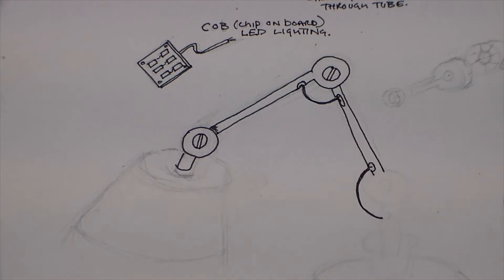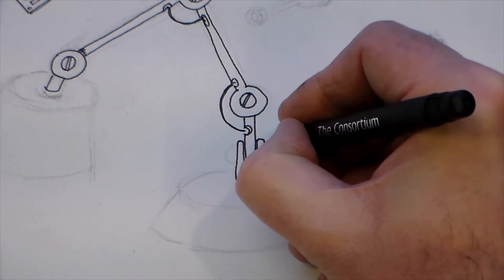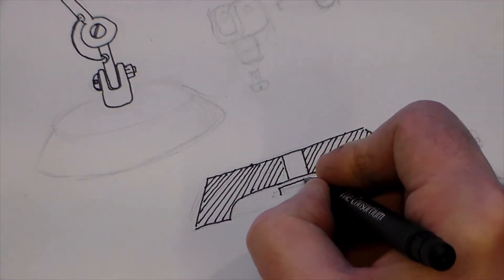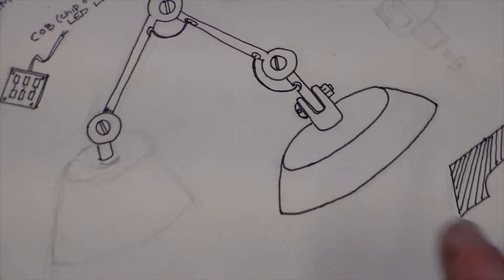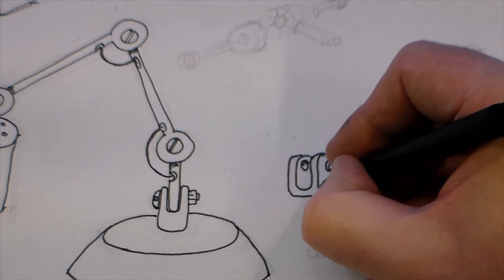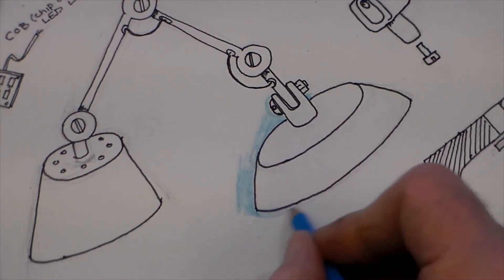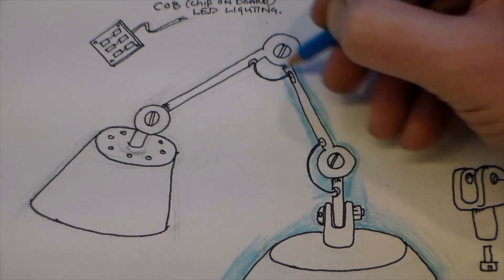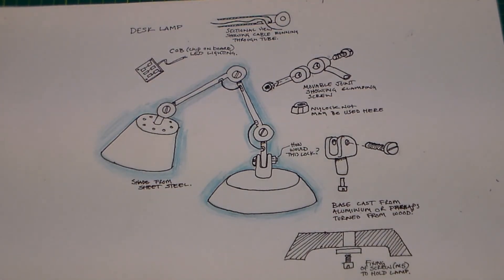How to present design ideas for GCSE D&T NEA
A demonstration of how to present your design ideas for maximum marks in your GCSE Design and Technology Coursework NEA. Showing some simple drawing Techniques using pencils and a fineliner. try to draw on this size and reduce the images onto your NEA sheets instead of drawing tiny images and enlarging them.